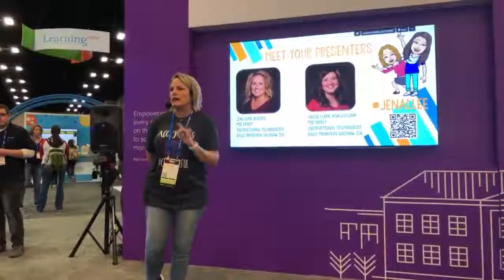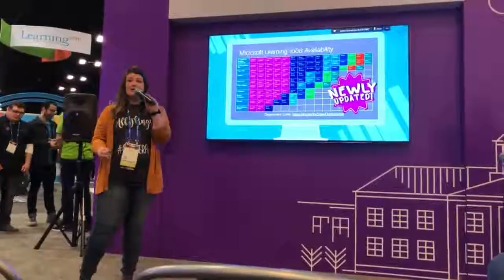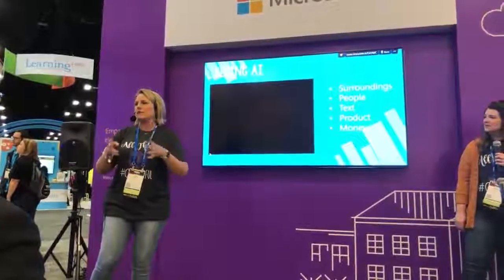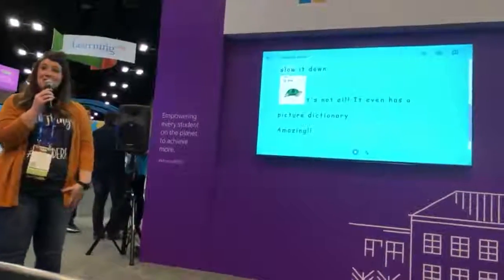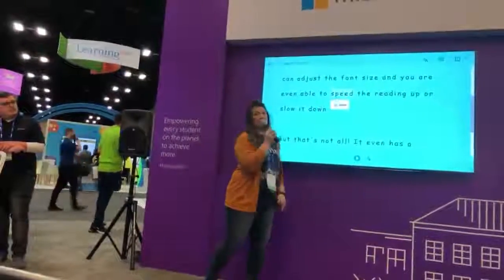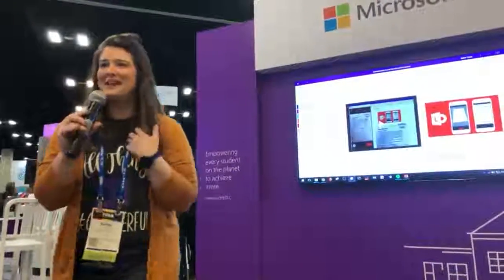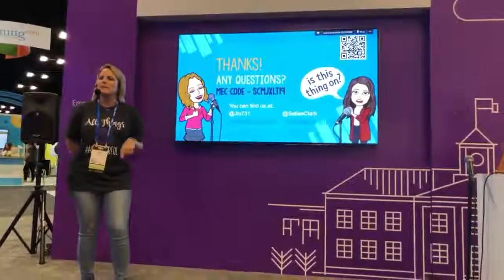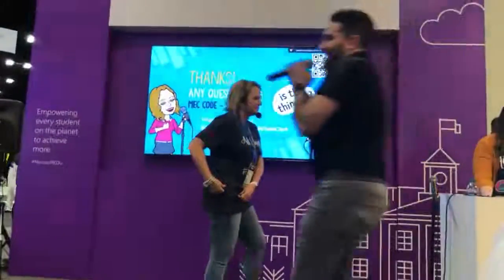At the Microsoft booth